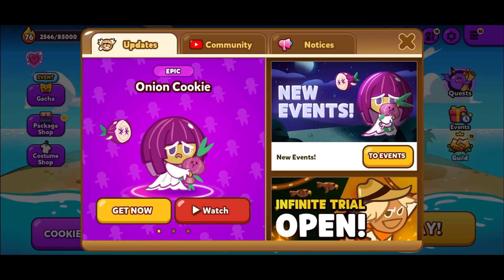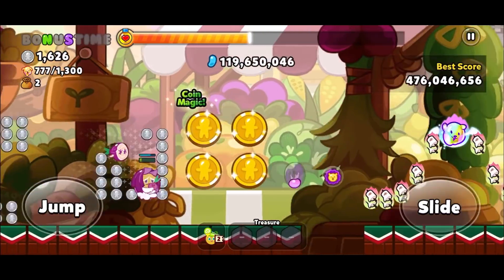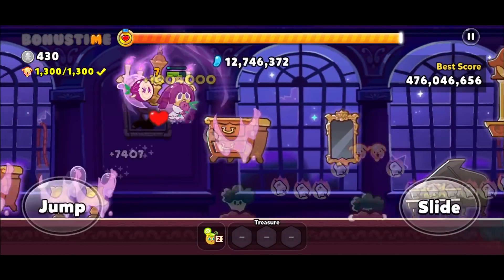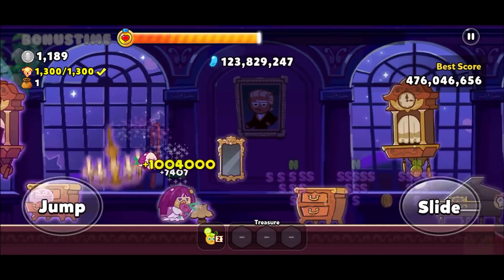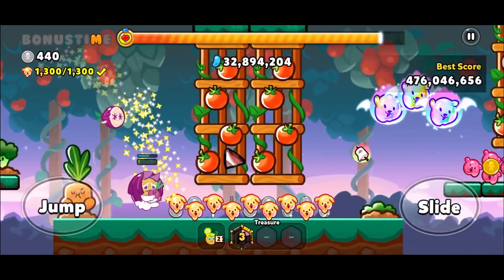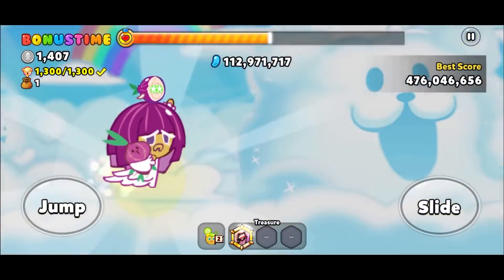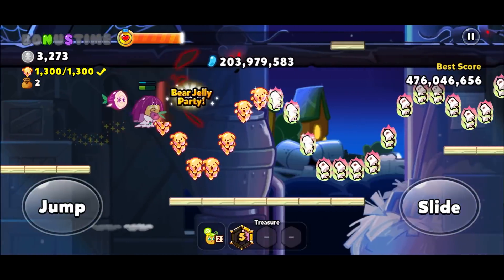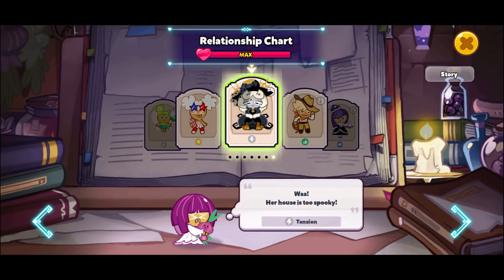CROB NEW ONION COOKIE MAXED CookieRun Ovenbreak